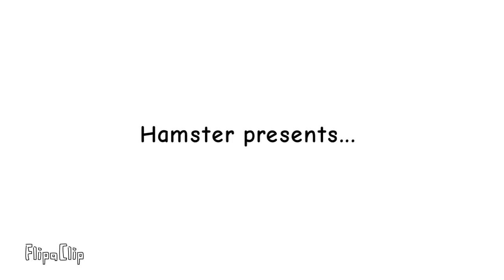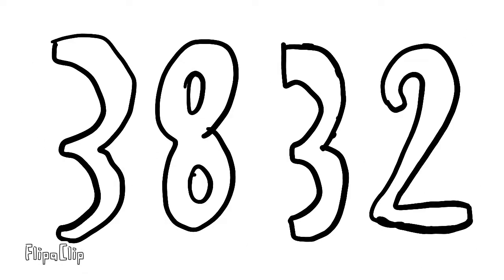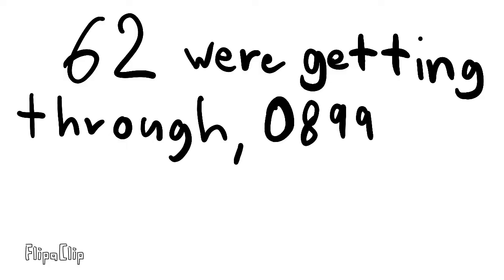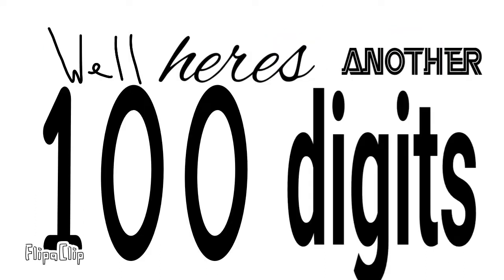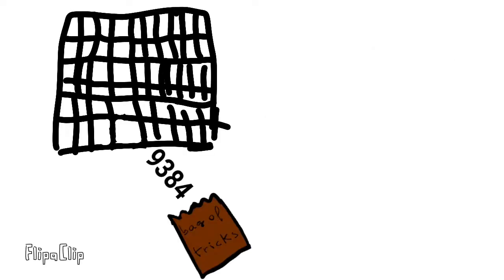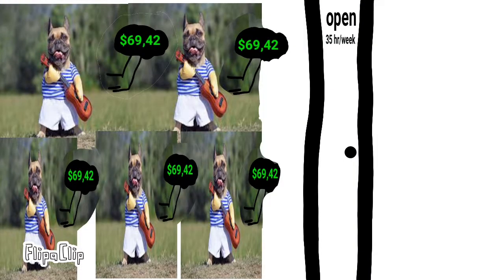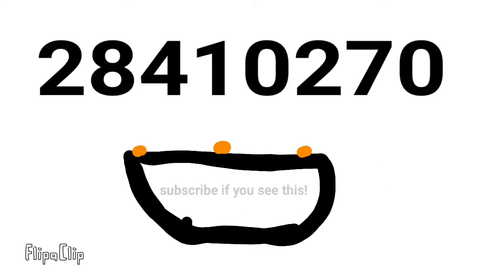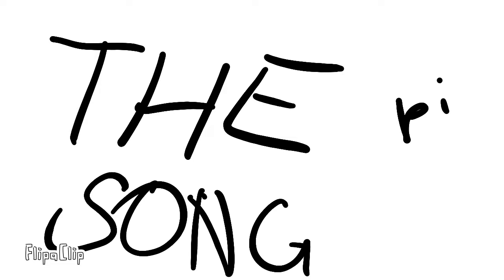200 Digits of π (FULL SONG)